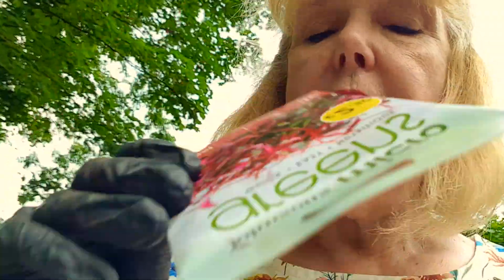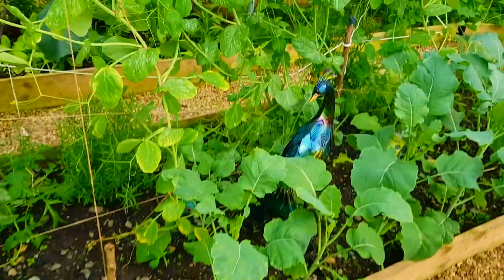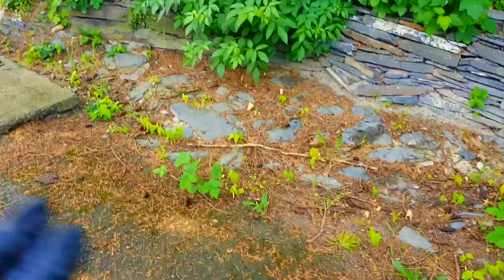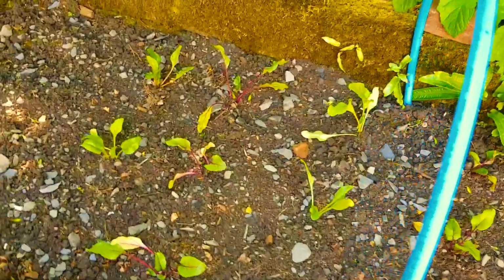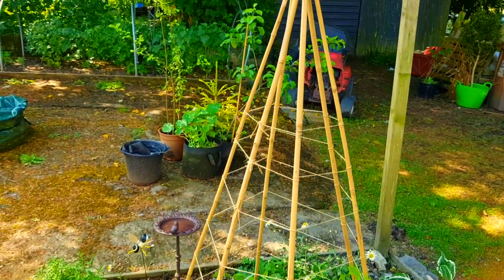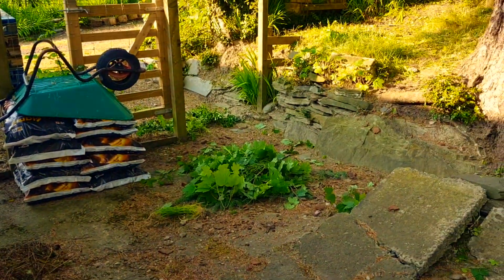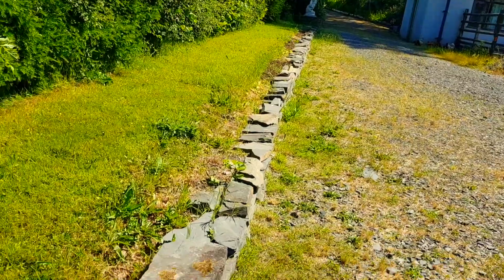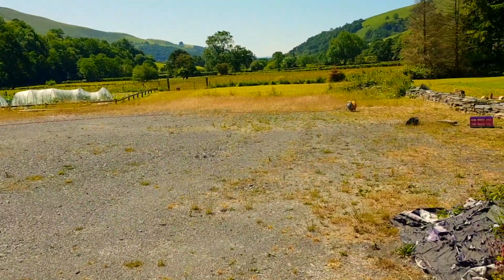Three Day's video in one, Stringing up cucumbers, clearing the Garden & other things!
hello everyone, in this mixed up video I would just like to share with you a few things i have been doing, It is a bit jumping all over the place, but I hope you enjoy it anyway.